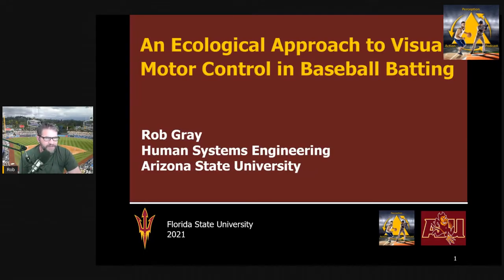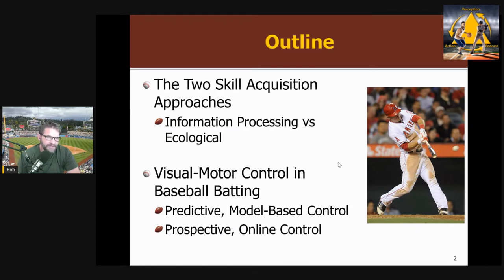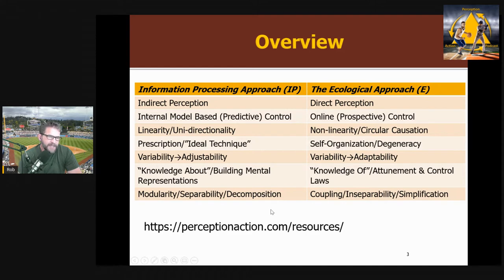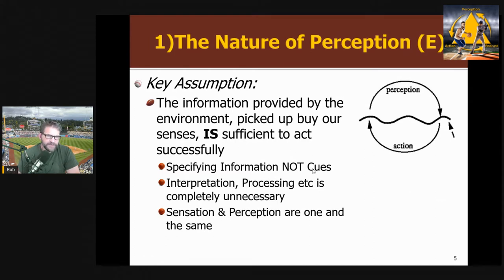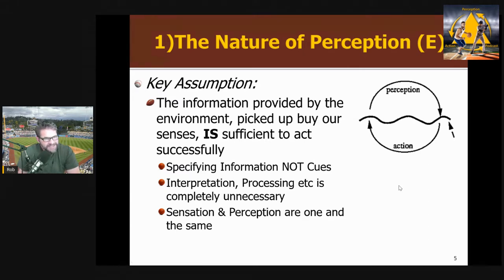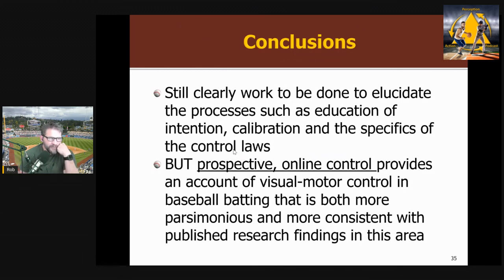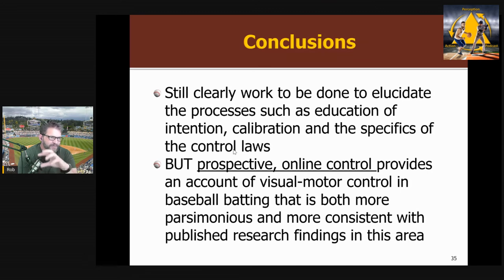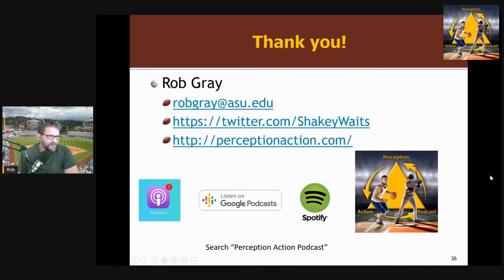An Ecological Approach to Visual-Motor Control in Baseball Batting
A look at different ways of understanding how a batter uses visual information.